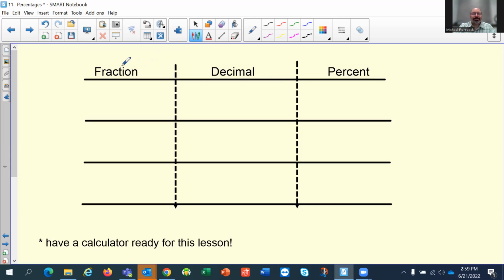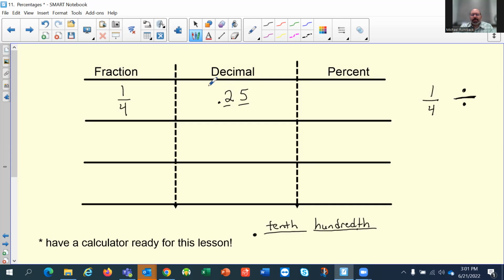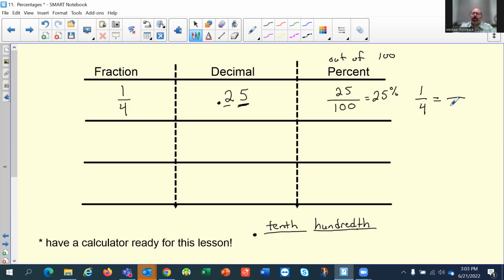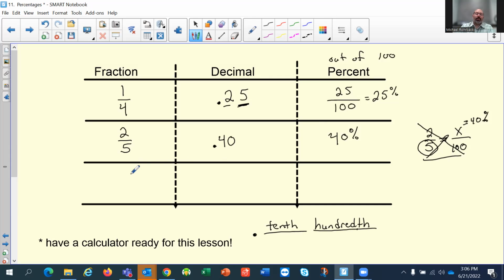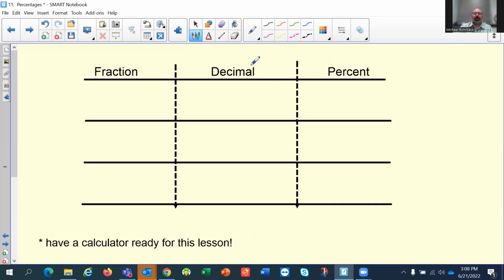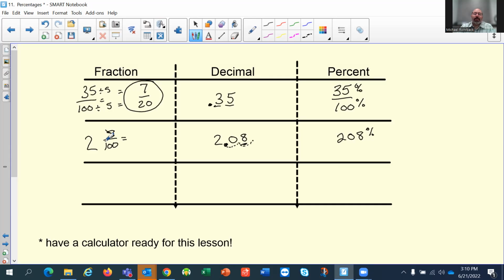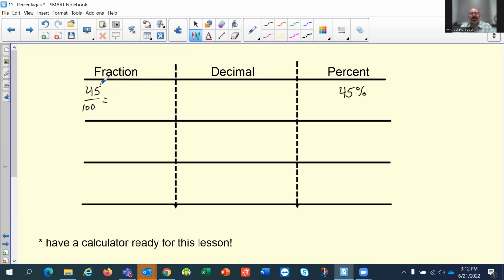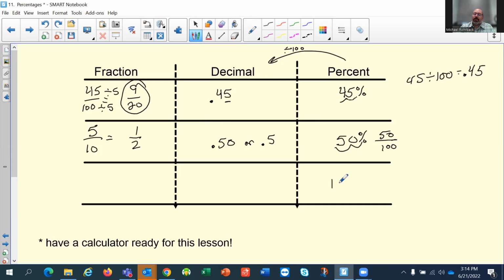Converting Fractions to Decimals and Percentages